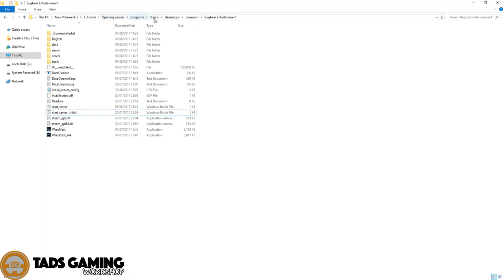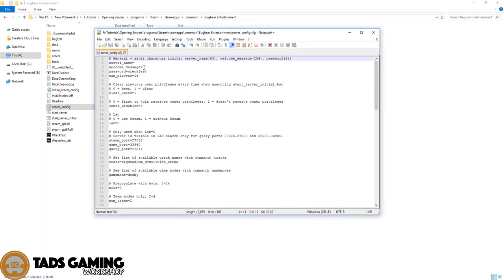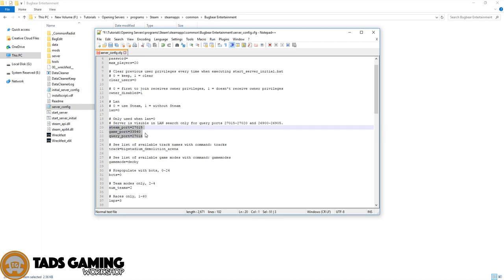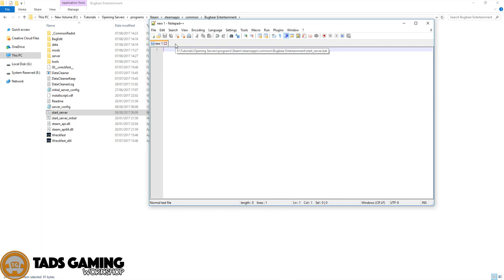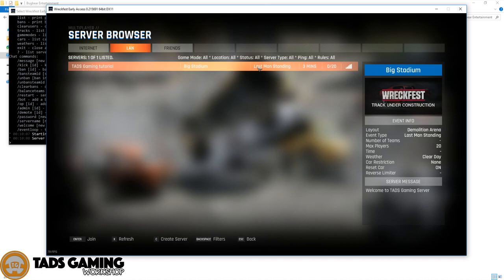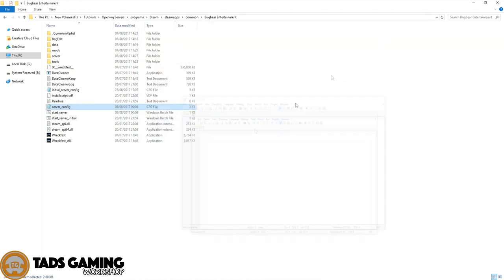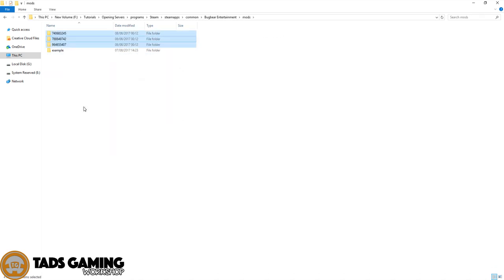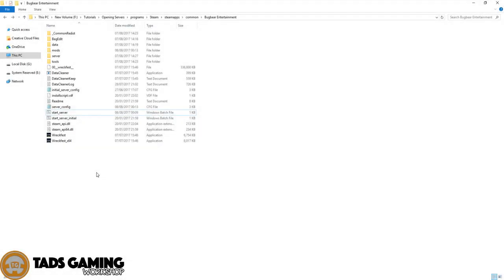How to create a Wreckfest dedicated server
TADS Gaming Workshop - Tutorial 01

On this episode of TADS Gaming Workshop i am showing you how you can create your own dedicated server on your home machine for Next Car Game: Wreckfest!

I may do one on the Home Hub 6 in a few weeks.